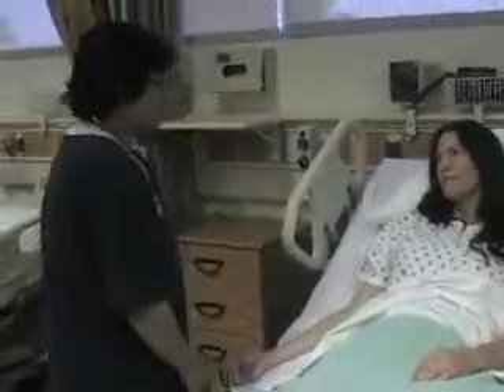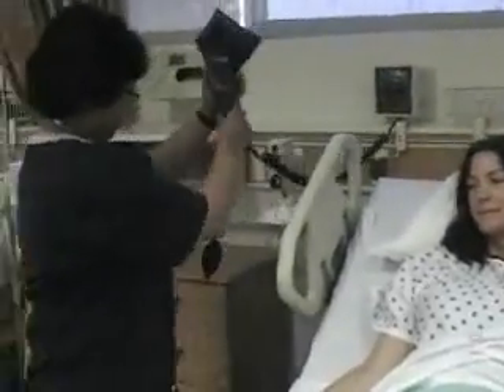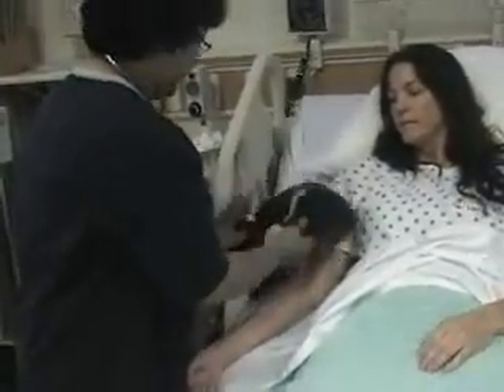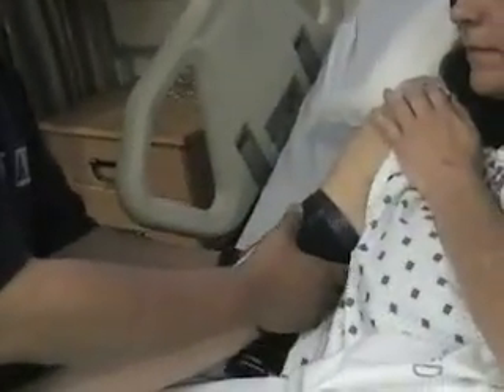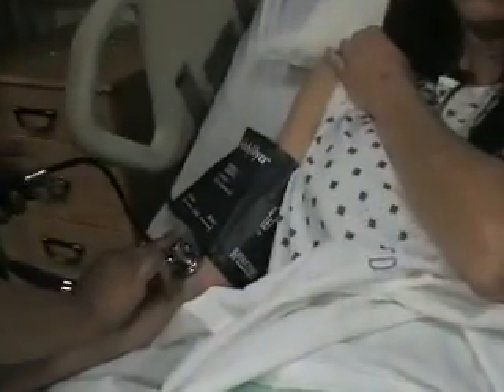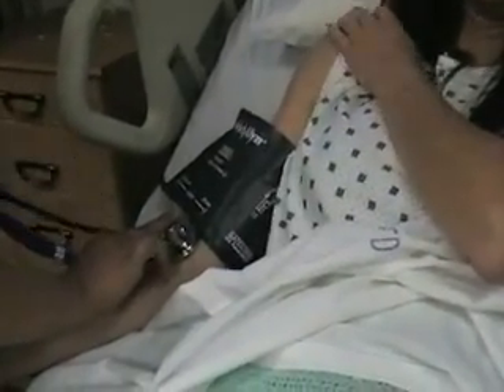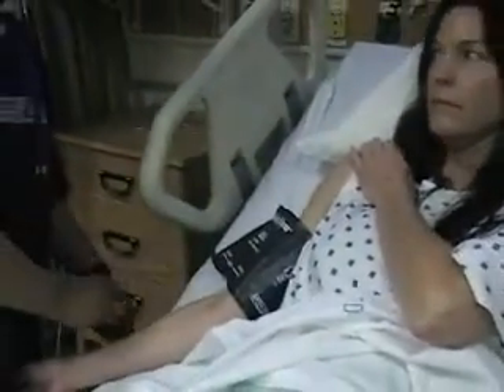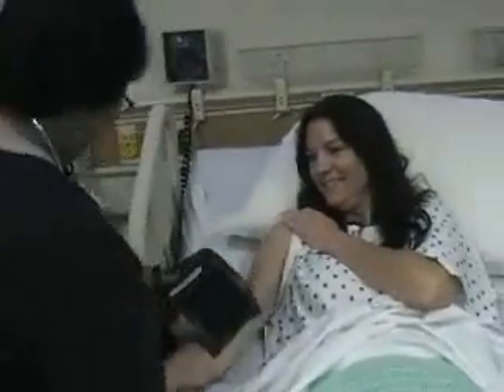Taking BP using a manual cuff Video Lecture